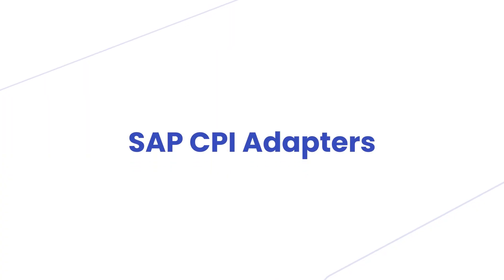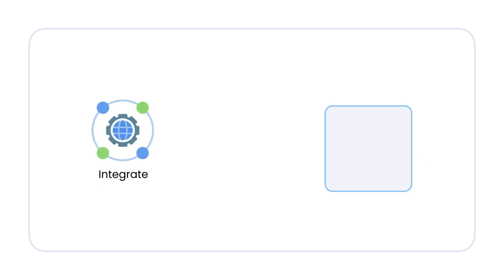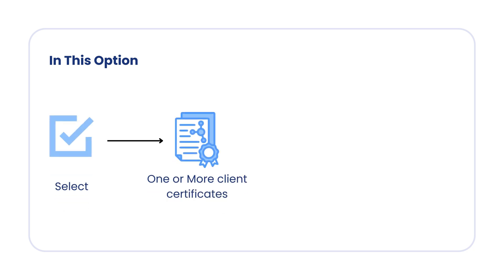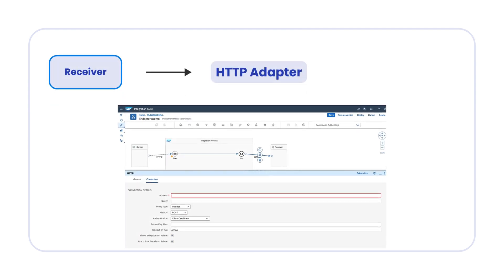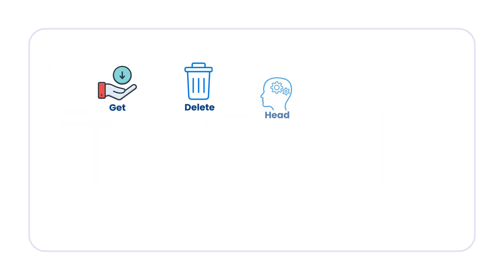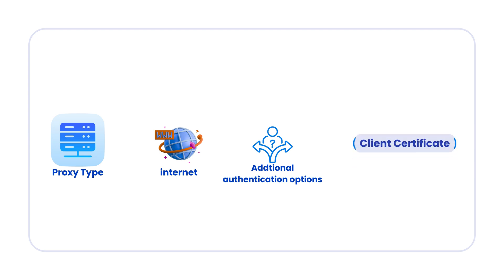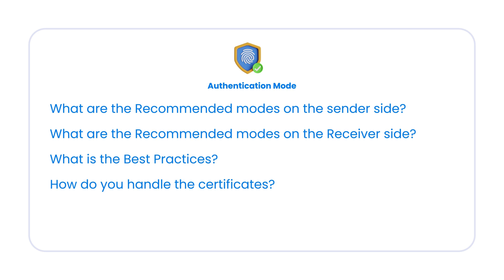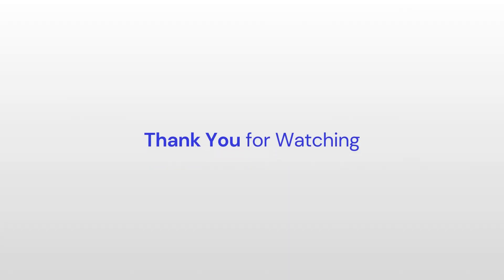HTTPS and HTTP Adapter in SAP CPI with Interview Questions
In SAP Cloud Platform Integration (CPI), the HTTP adapter emerges as a pivotal component facilitating seamless integration between CPI and external systems via HTTP or HTTPS protocols. Configurable parameters within the HTTP adapter empower users to define endpoint URLs, message formats, and authentication methods, tailoring communication according to specific requirements. Supporting diverse authentication mechanisms such as Basic, OAuth, and Client Certificate Authentication, the adapter ensures secure interactions with external systems. Furthermore, its capabilities extend to message transformation, enabling format conversions and error handling mechanisms to address potential issues during message processing, ensuring robust and reliable data exchange between CPI and external entities.